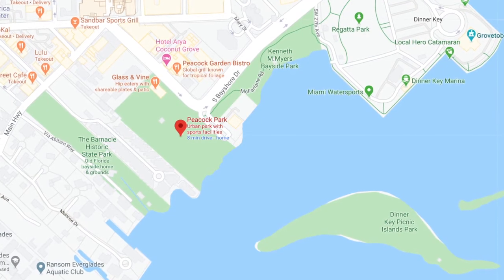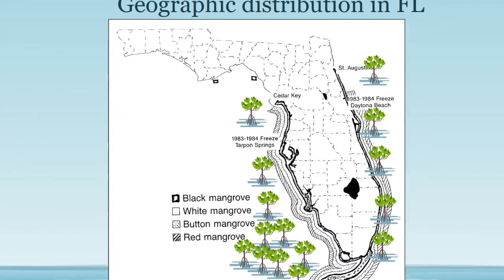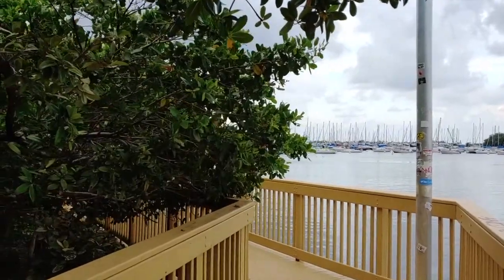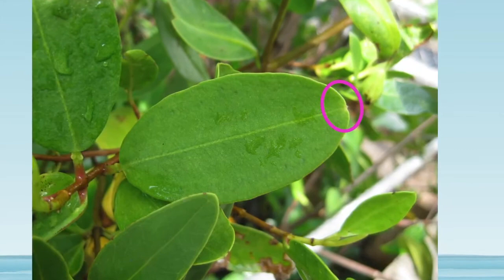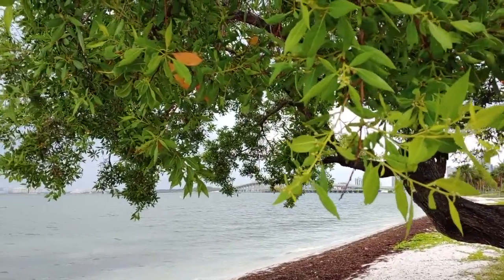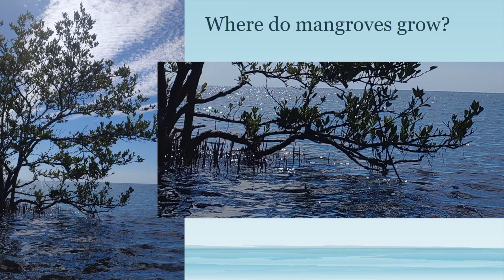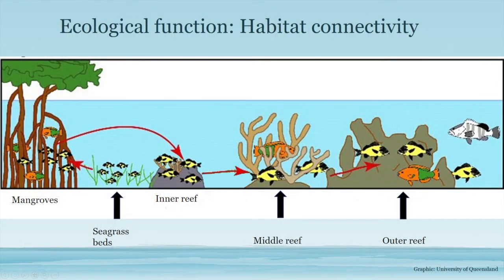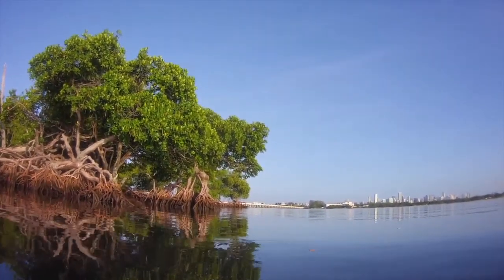Tour of mangroves in Miami.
Led by Ana Zangroniz, Florida Sea Grant Extension Agent, UF/IFAS Extension, Miami-Dade County.